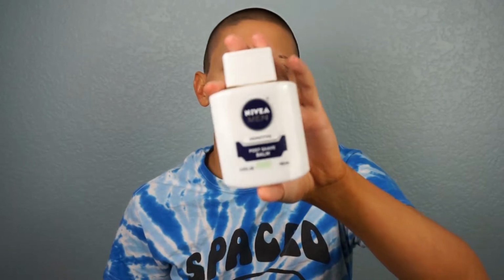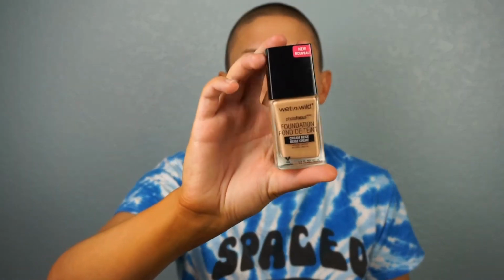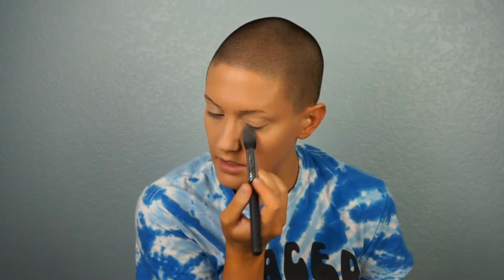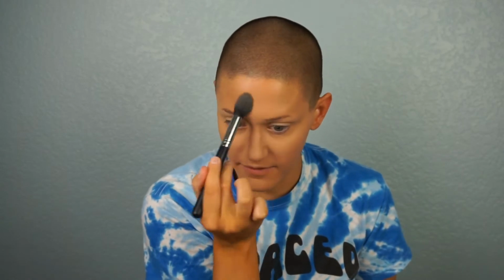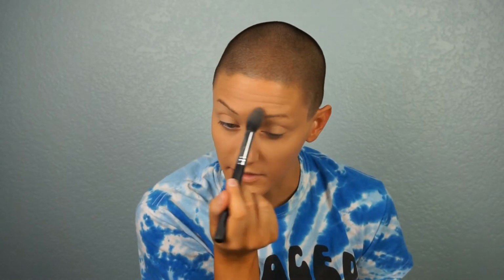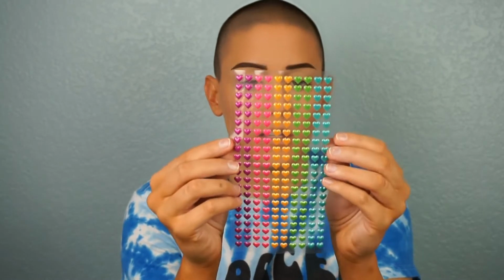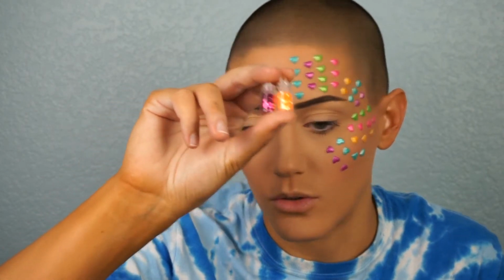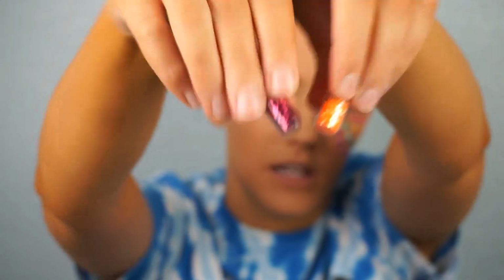Bright Festival Look w/Glitter and Hearts | Lauren McQueen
I hope you like this look. Would you wear this to a festival/rave/concert?

Products I Used:
Maybelline fit me matte and poreless powder
Loreal true match powder
NYC color wheel mosaic face powder in bronzed pink
Kiss #11 false lashes
Ofra liquid lipstick in Bel Air
Milani lip liner #04

I got the heart stickers from Michael's craft store and I most likely got the glitter from somewhere similar. It is best to use "cosmetic glitter" so it is safer to put on your face especially around the eyes. I used lash glue to stick everything on but glitter glue will work the same and be easier to take off.

Have you tried Scentbird? It's my favorite way to get perfume!

What looks do you want to see?